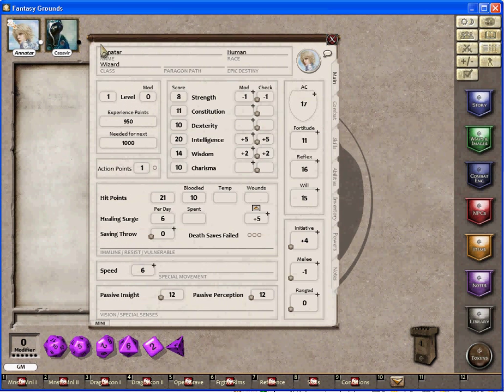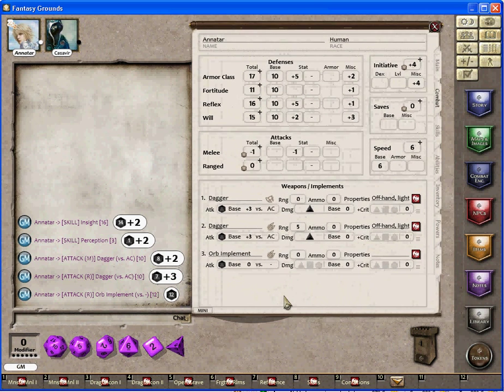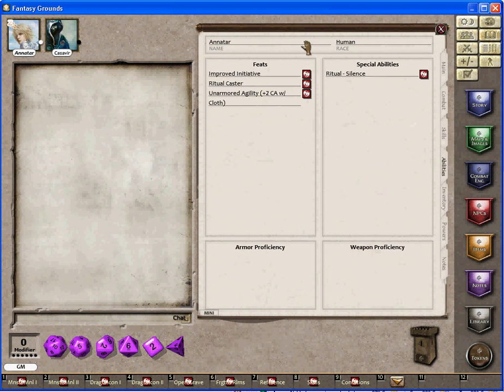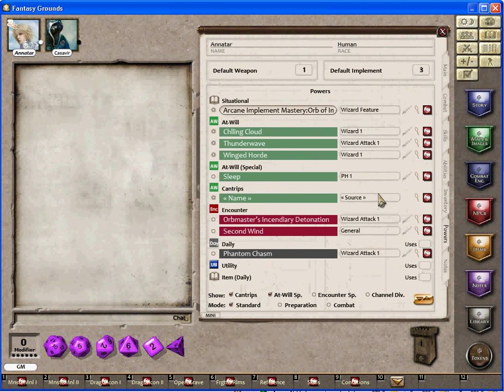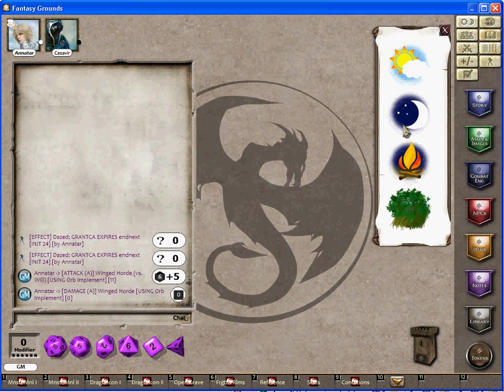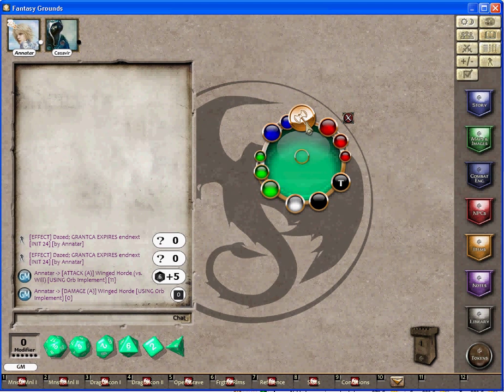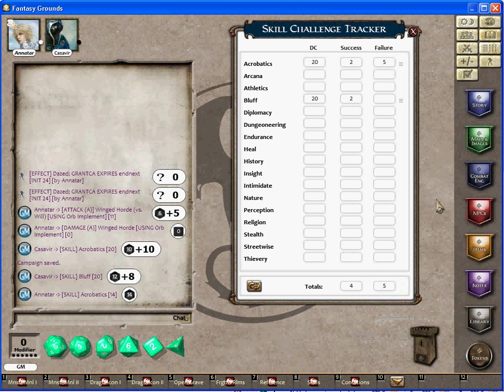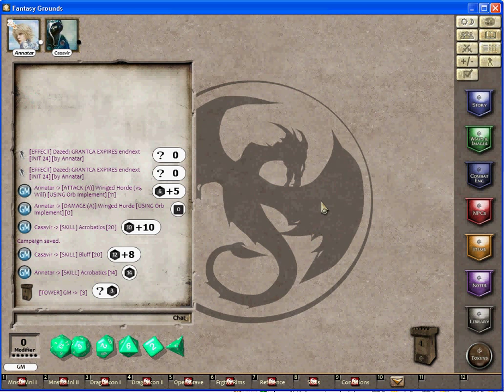GM screen in Fantasy Grounds 2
Thats a Gm screen for fantasy grounds 2 the amazing virtual table top